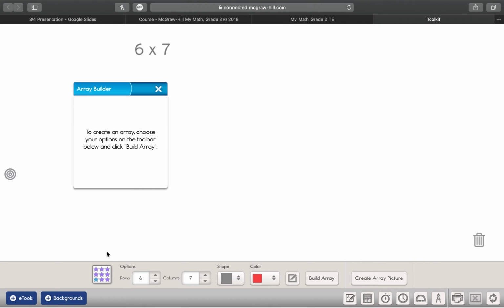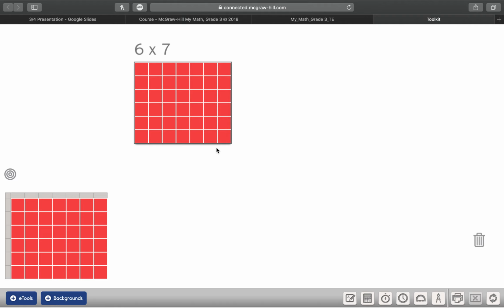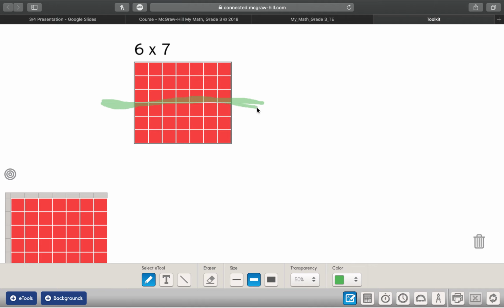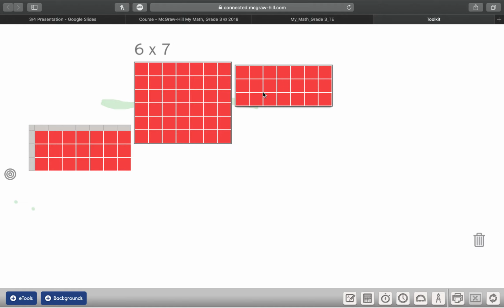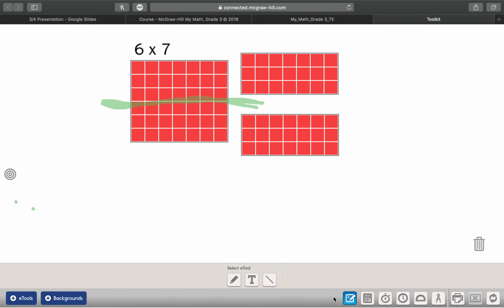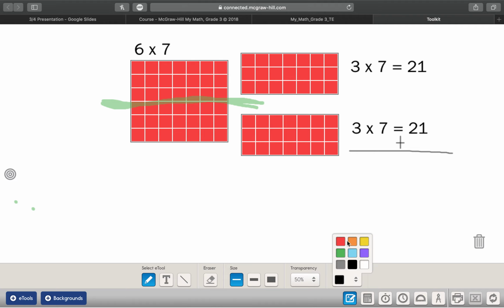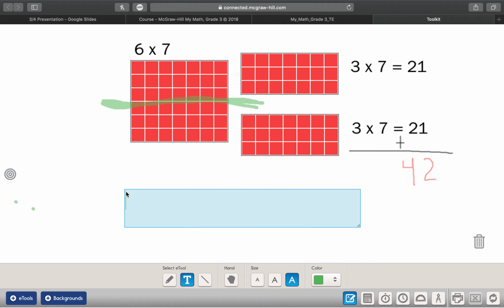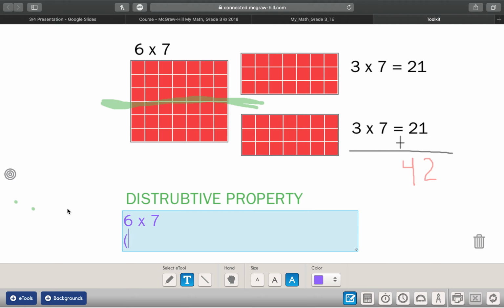DISTRIBUTIVE PROPERTY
McGraw Hill 3rd Grade MyMath Chapter 9 Lesson 2 (The Distributive Property)